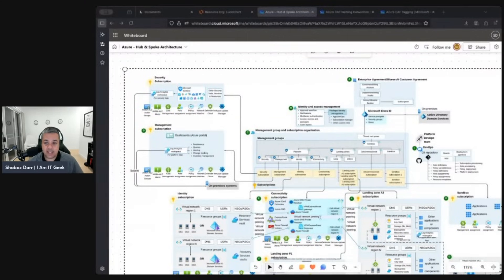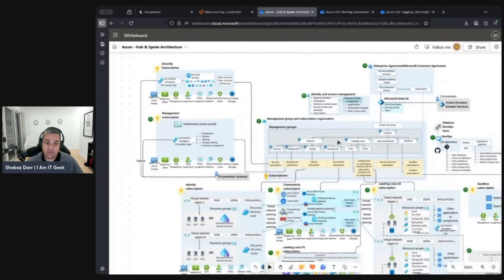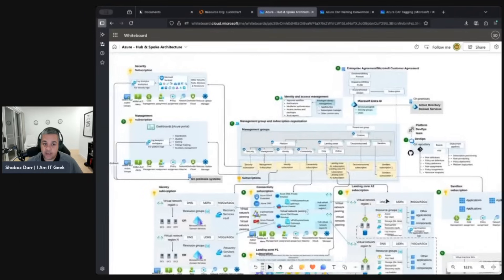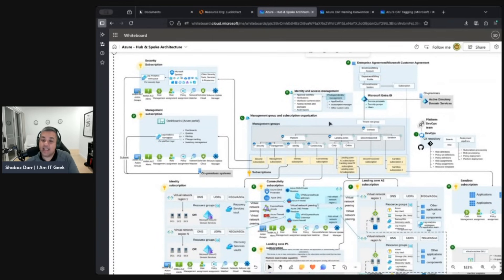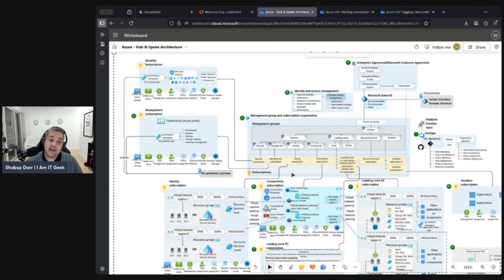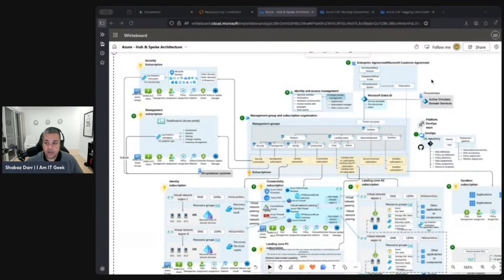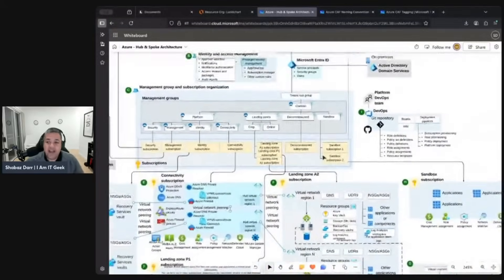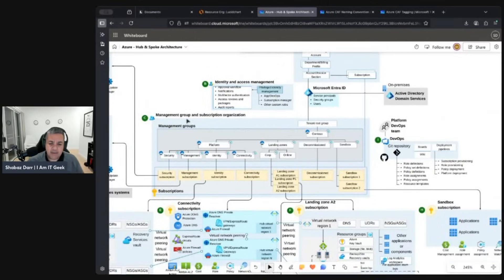Microsoft Expert Reveals Top Tips for Mastering CAF Series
Welcome back to I am IT! I'm excited to introduce some new changes coming to the channel related to microsoft azure and hybridcloud.